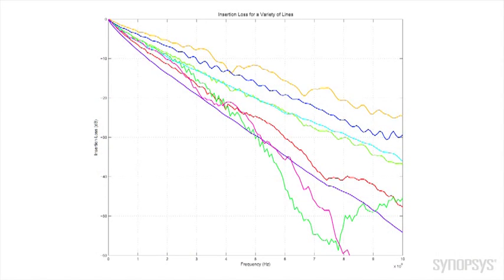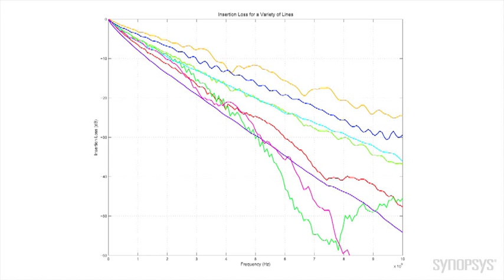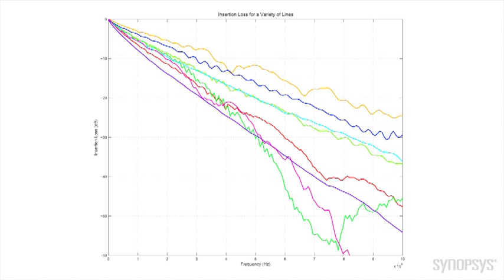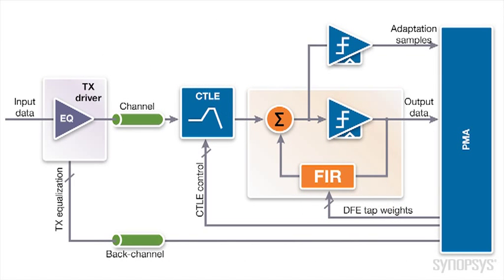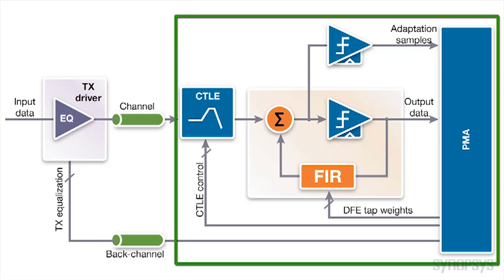Equalization: Manual or Adaptive? | Synopsys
Understand what adaptive equalization is and how it relates to CTLE or DFE equalization in a PHY.